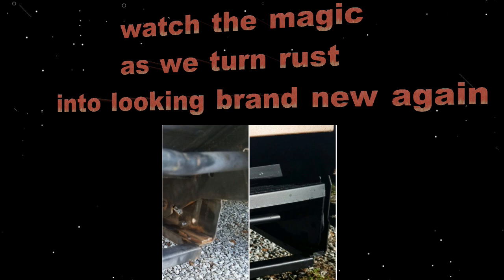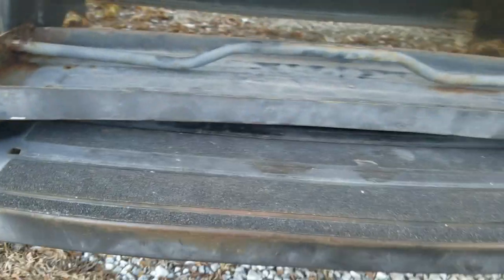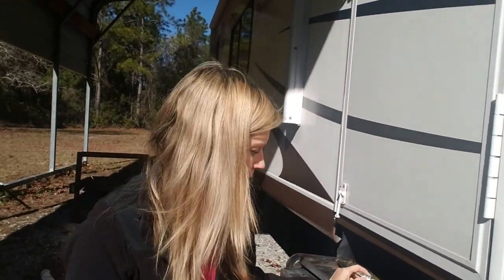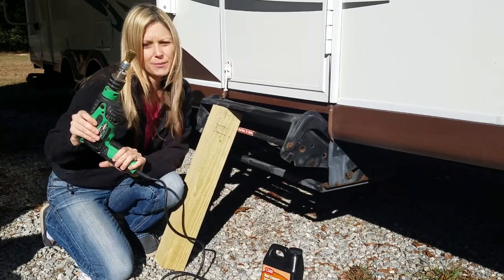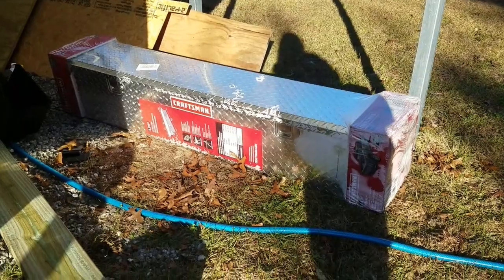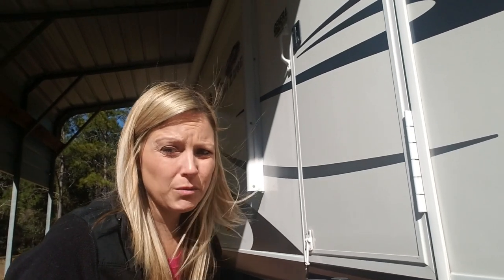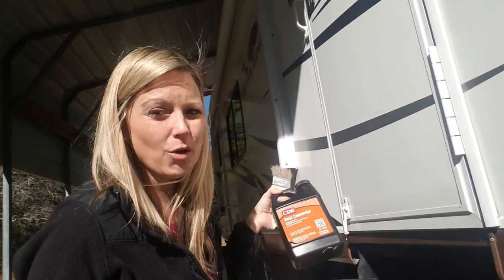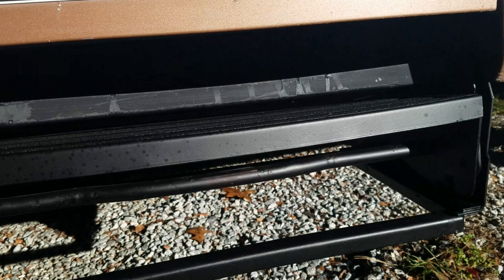Rust Converter | How to repair rust on your RV | DIY repairs on a RV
How to repair rust on your RV or camper. RV rust repair made easy. We show you what to use when getting the rust off. I also included my mistakes along the way. This is the process we need to take to get road ready. The 3-month loop around the USA is getting close... If you are looking to fix some rust spots on your RV or camper